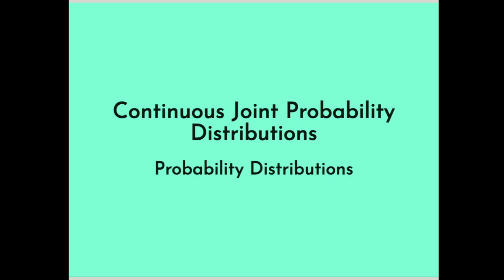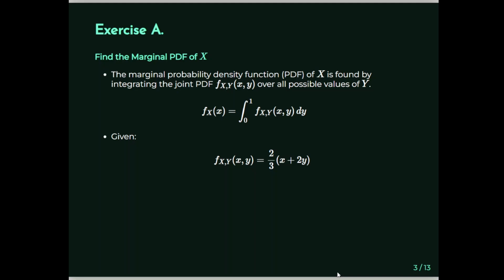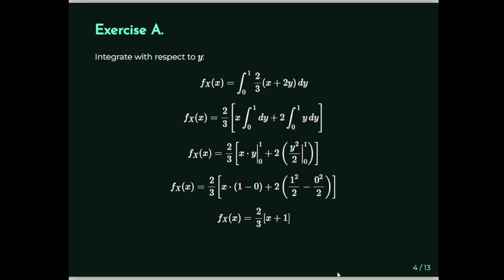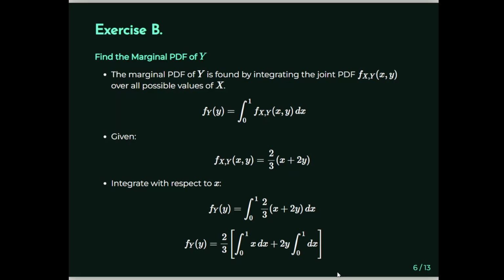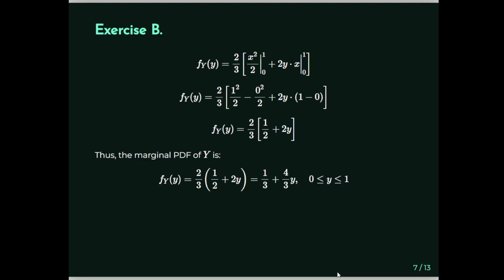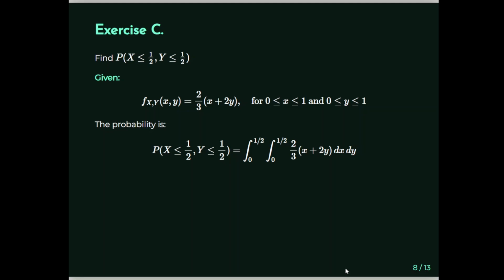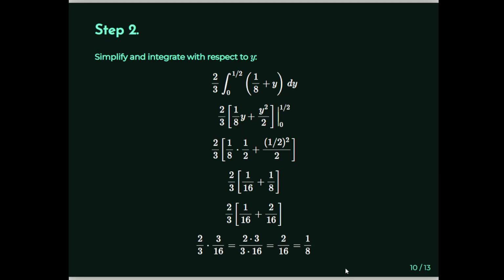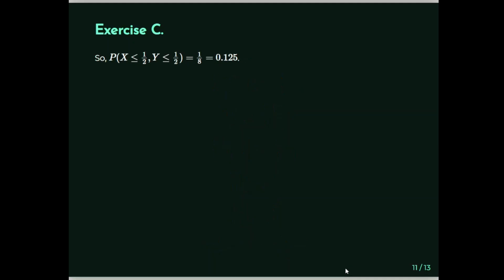Continuous Joint Probability Distributions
StatsResource.github.io